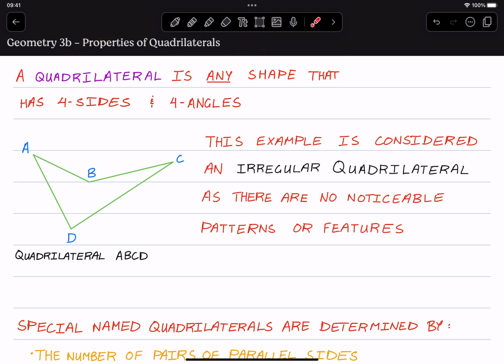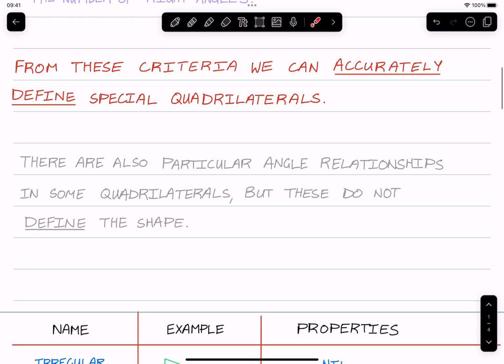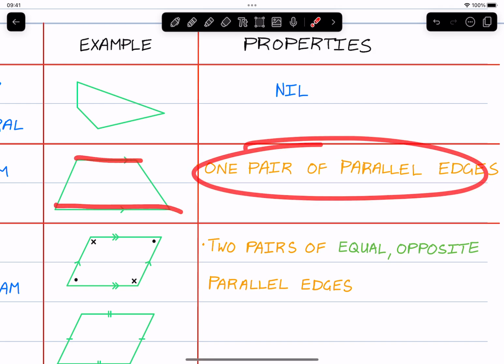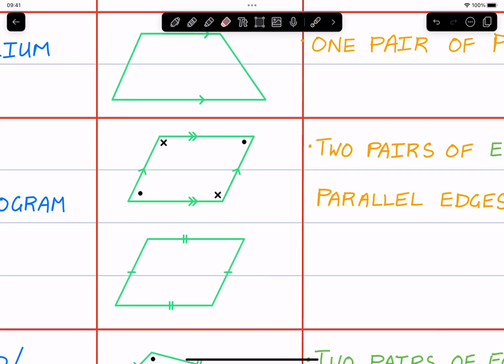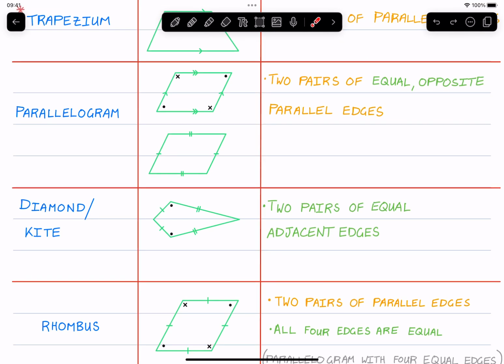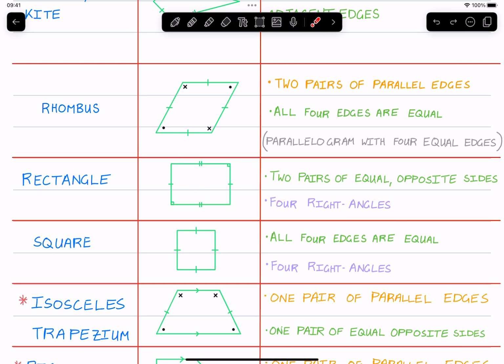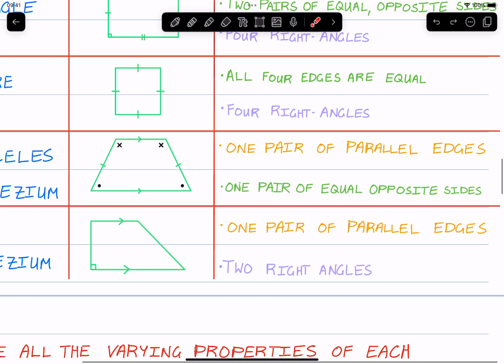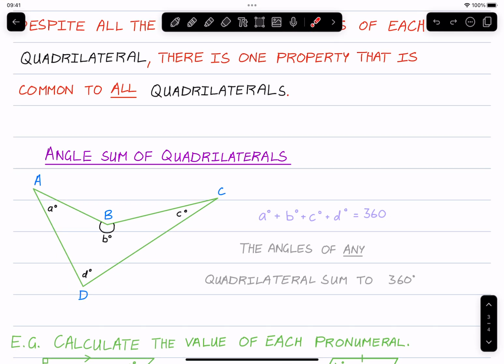Geometry 3b Properties of Quadrilaterals